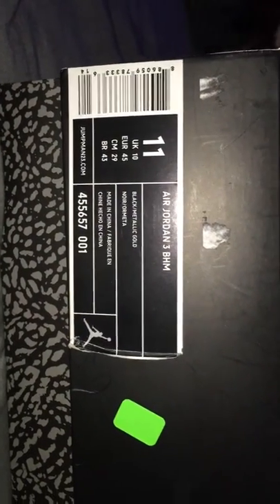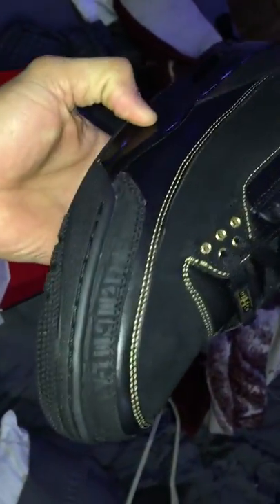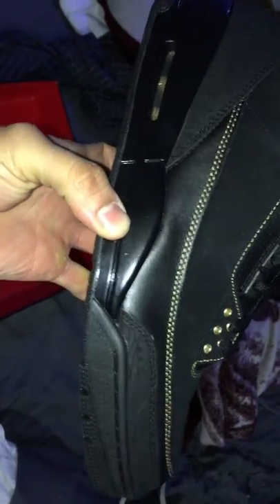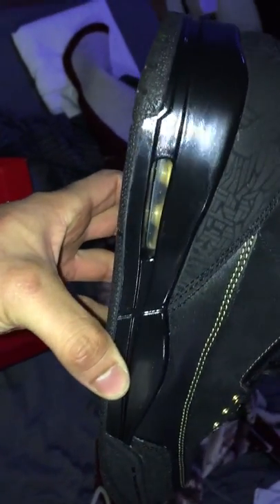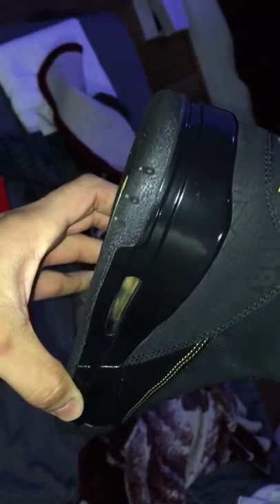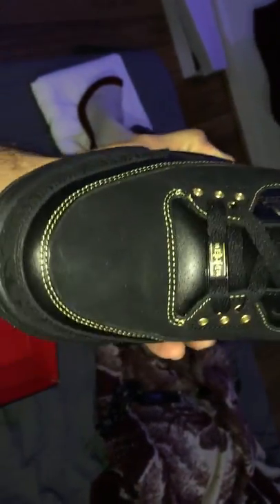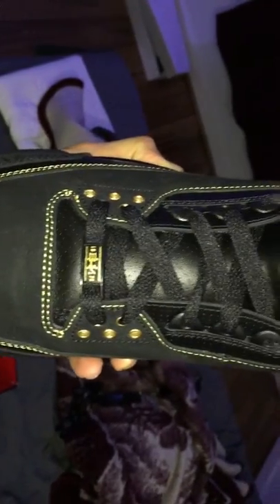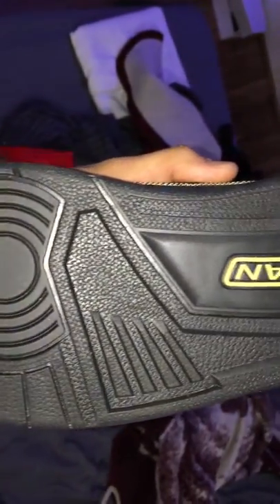Bhm OG all